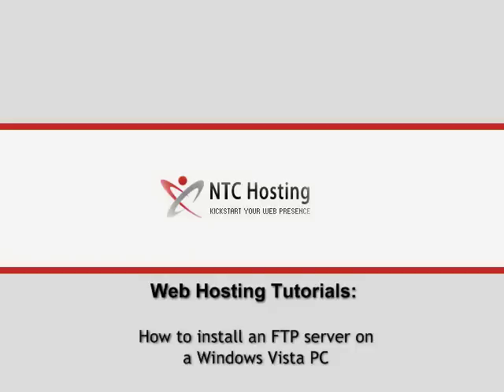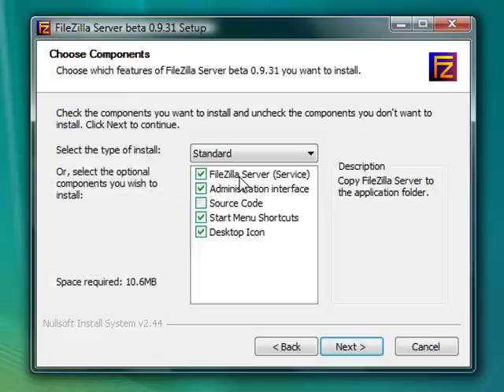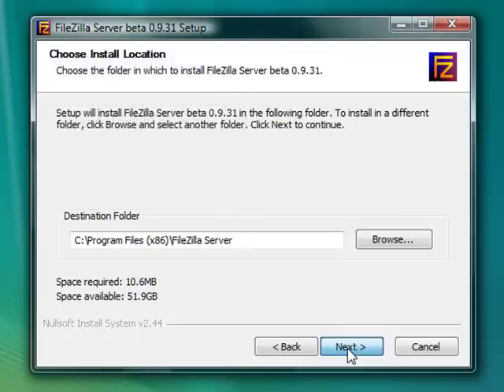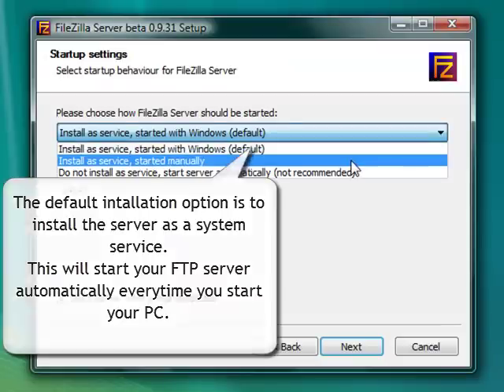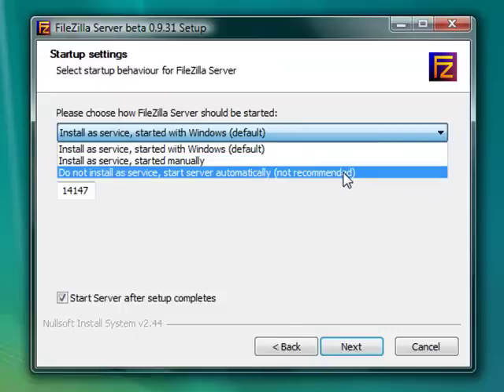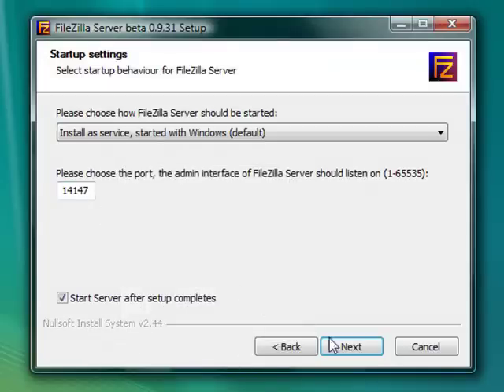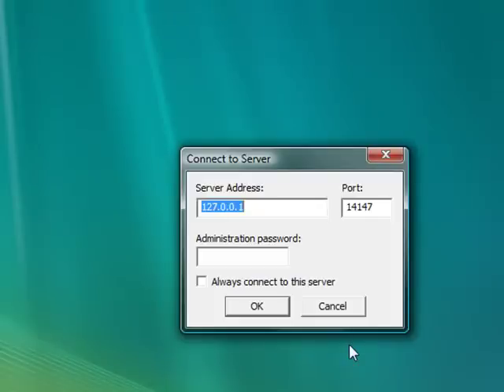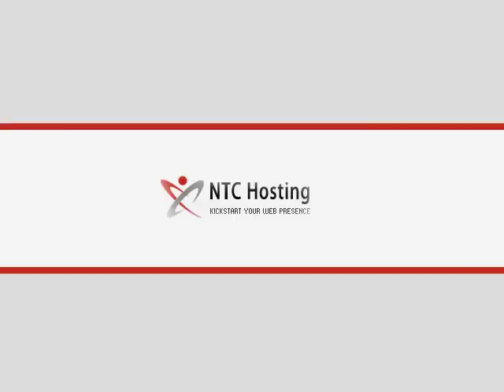How To Install an FTP Server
This video will teach you how to install an FTP server on a Windows Vista PC. The FTP server installation process includes a few quick steps. The video suggests that you have your FileZilla FTP server downloaded from the web before starting the installation procedure.